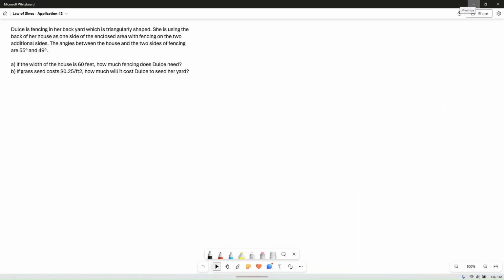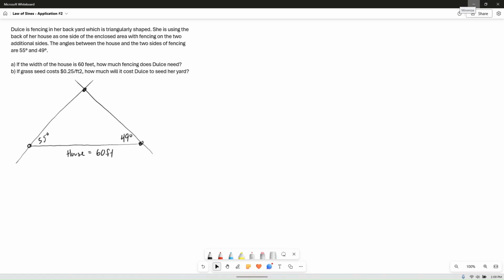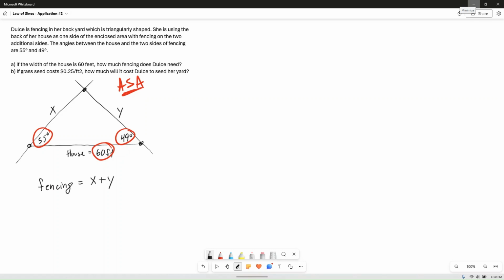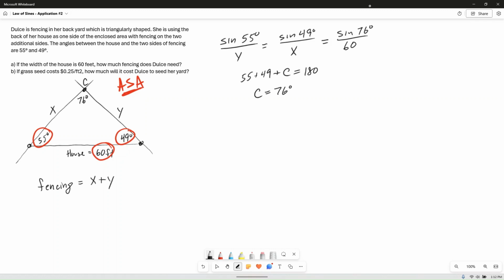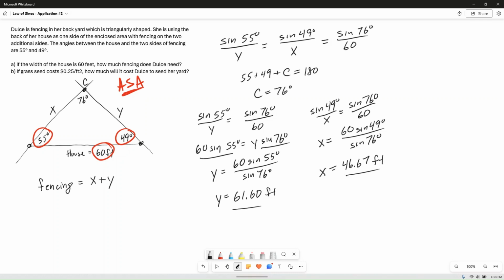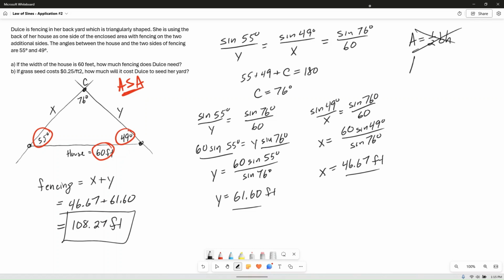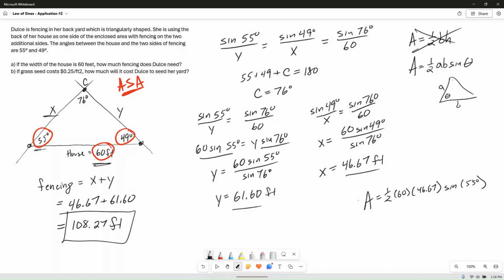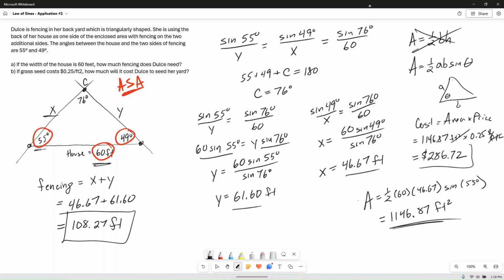Law of Sines - Application #2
An example of solving an application problem that involves the law of sines.